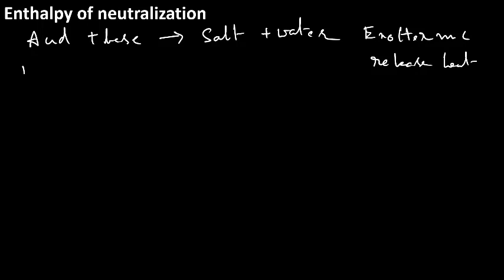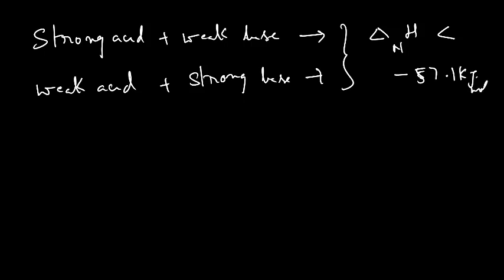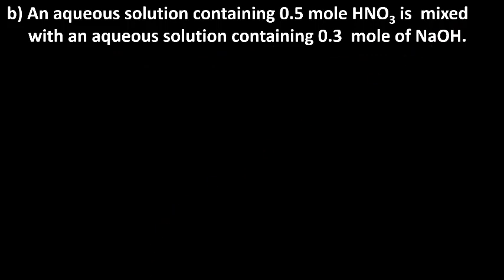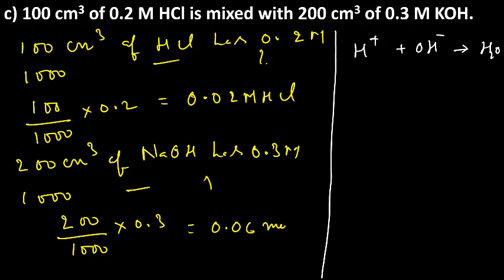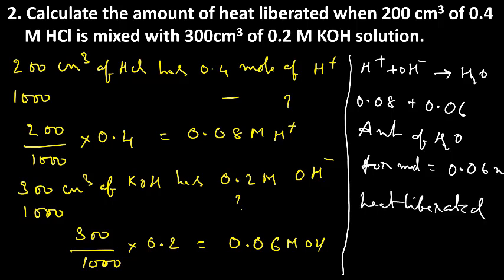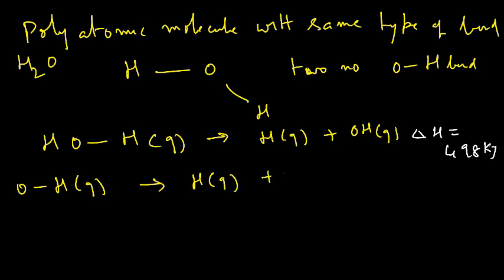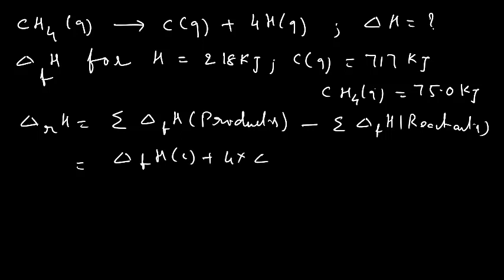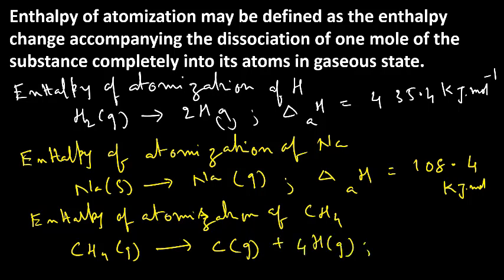THERMODYNAMICS PART 11 ENTHALPY OF NEUTRALIZATION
THIS MODULE EXPALINS ENTHALPY OF NEURALIZATION, ENTHALPY OF ATOMIZATION AND BOND ENTHALPY WITH EXMAPLES AND NUMERICLAS